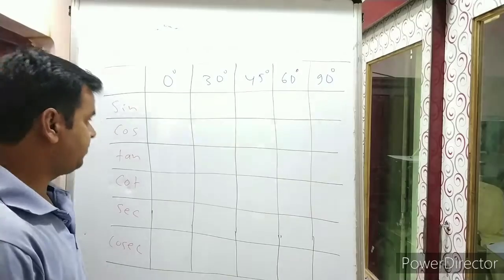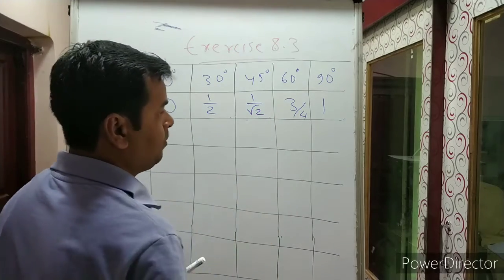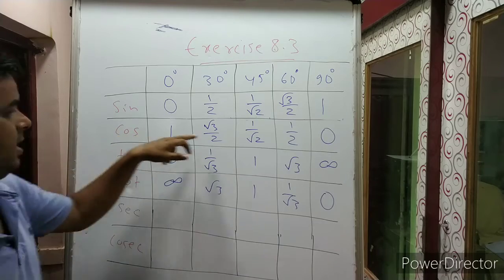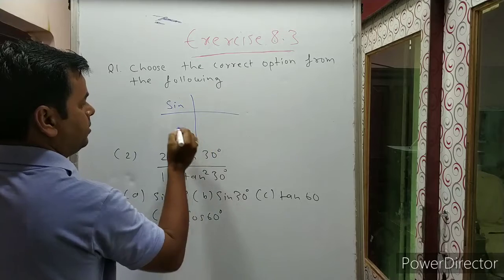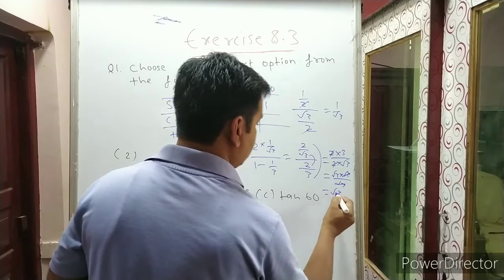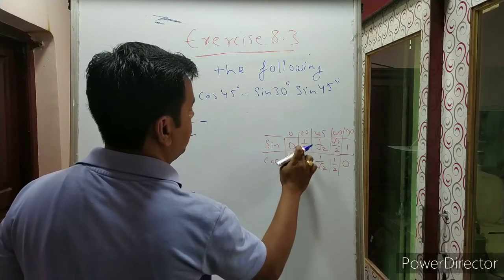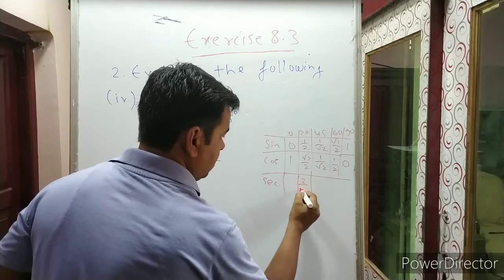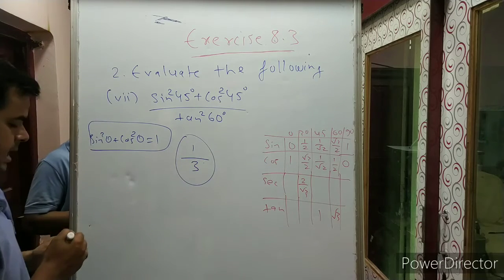Value chart and question based on value chart, trigonometry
Trigonometry, value chart,